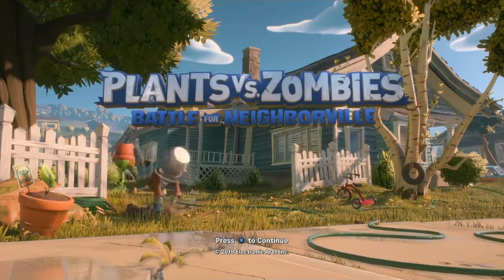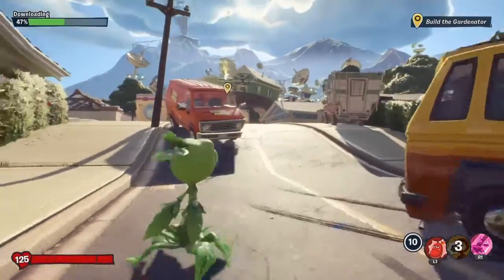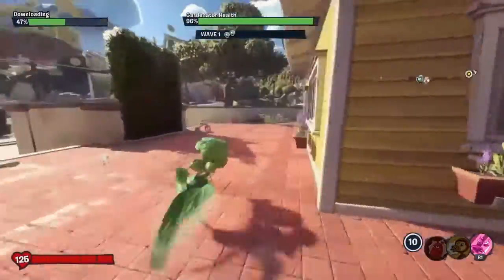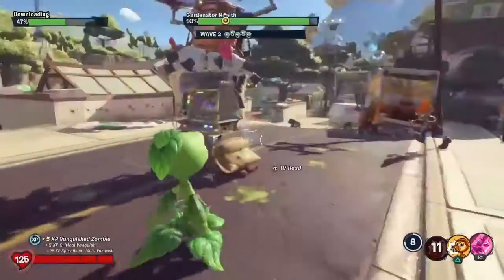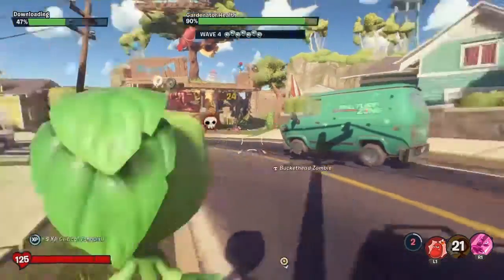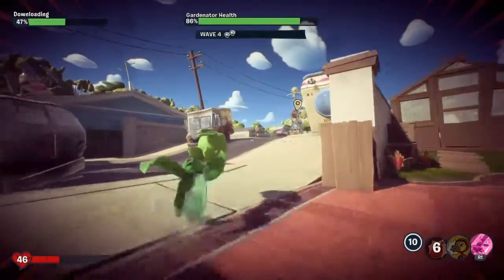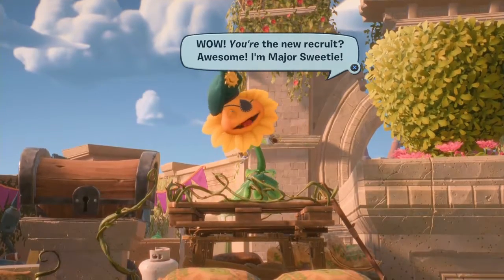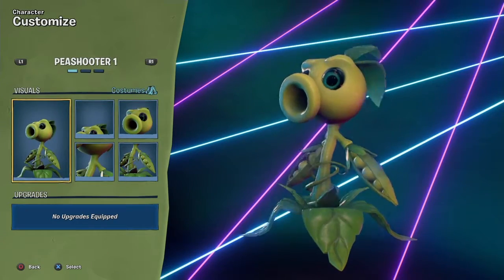PvZ Battle for Neighbourville - The Grand Beginning of a new Warfare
Plants vs Zombies Battle for Nighbourville has finally been released, and I spend an entire video not realising that the game was still waiting to finish.